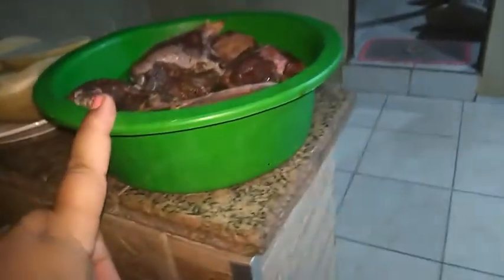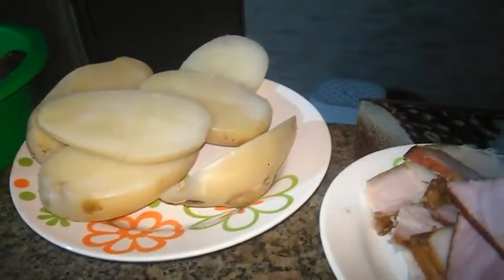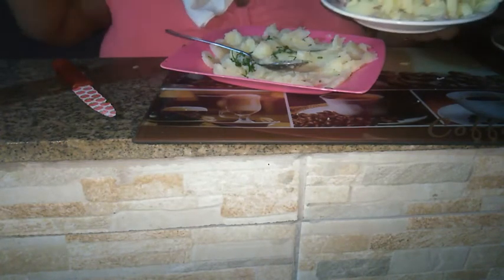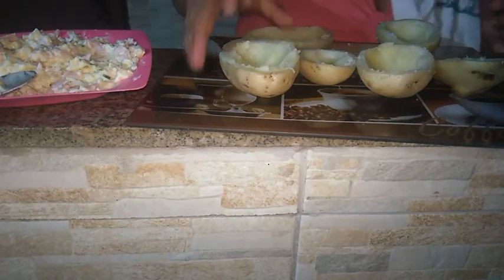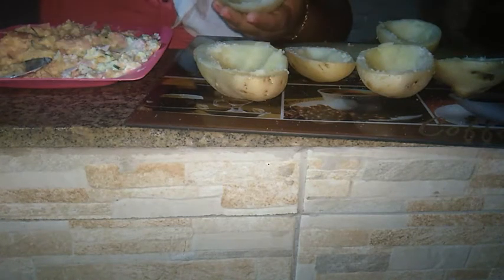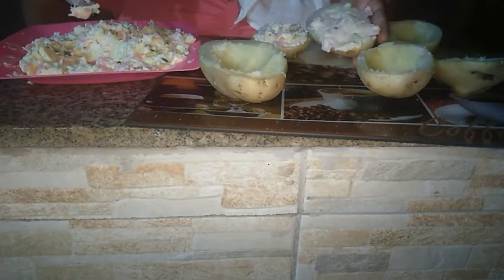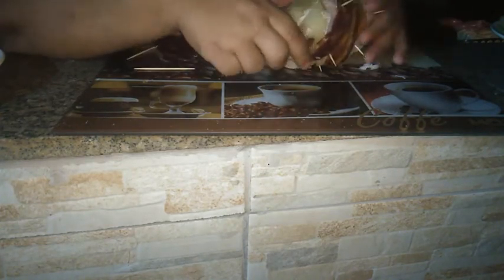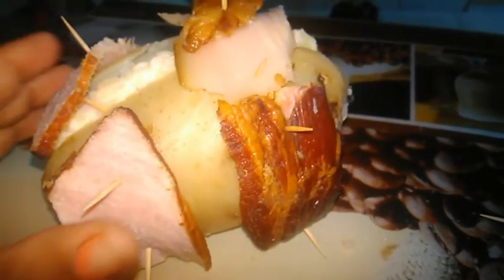Vlog fazendo janta comigo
Hj vou fazer uma janta no meu cantinho do churrasco espero que voces gostam